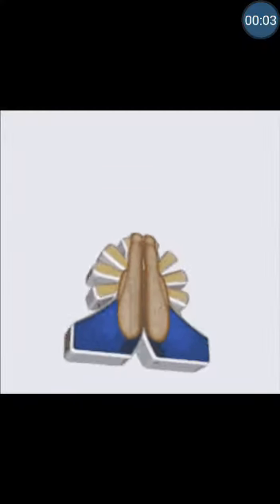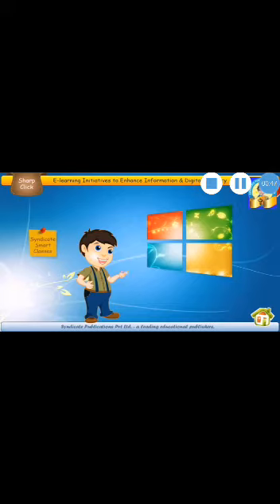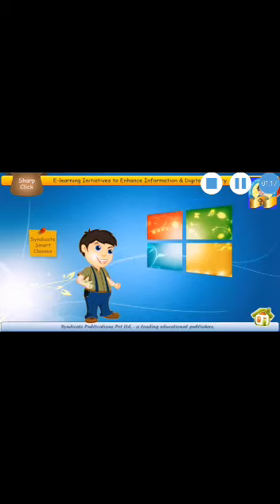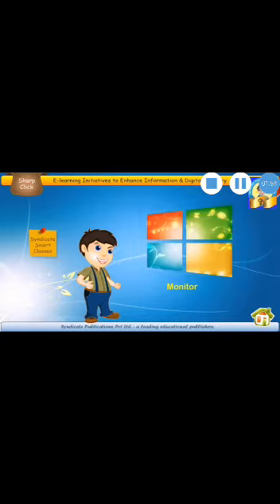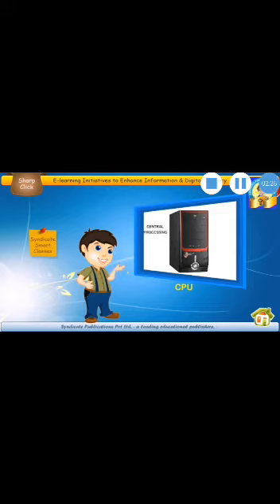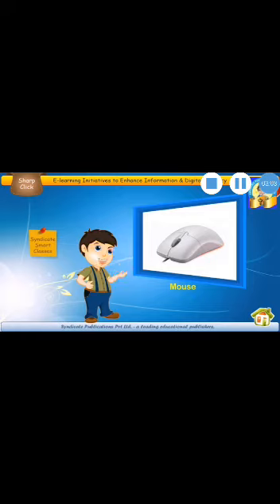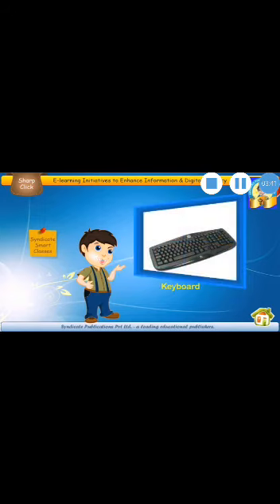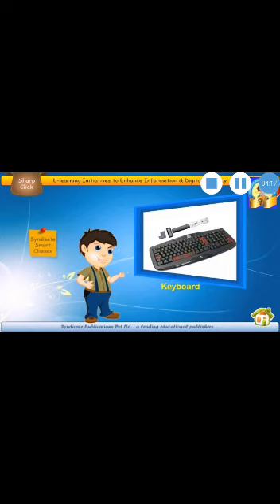Parts of Computer